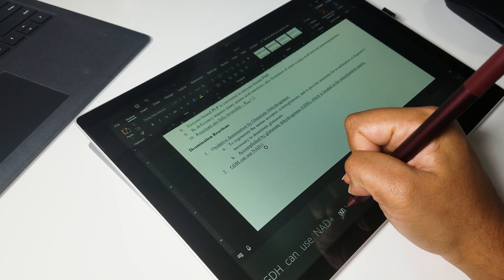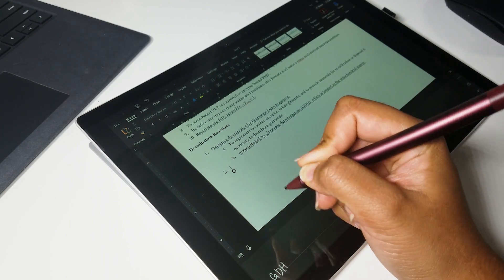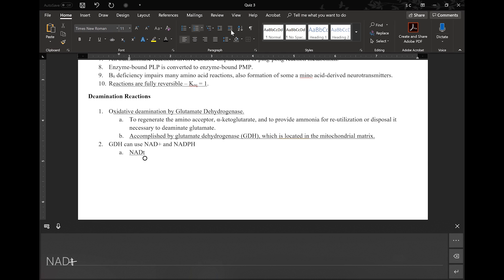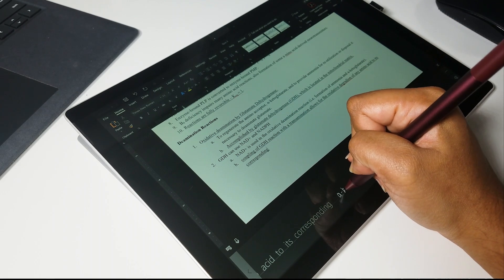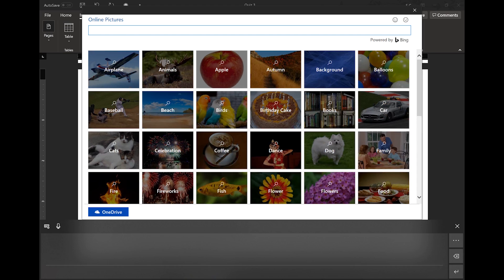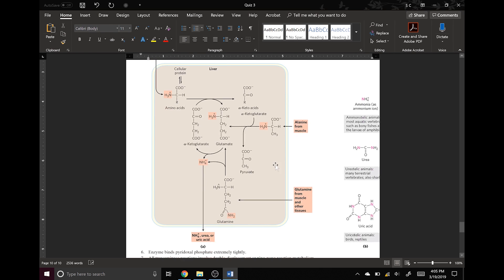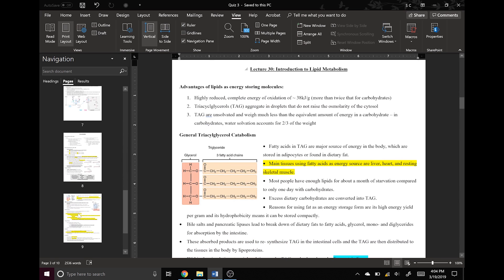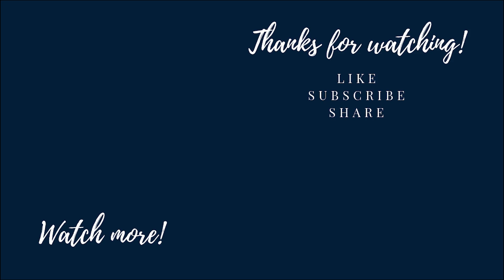Note Taking Hack: Take Faster, Neater Notes with your 2-in-1 and Windows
Studies show that students who handwrite their notes are more likely to remember it. In this video, I present a paperless, neat, effective way to take and organize your notes. This method is guaranteed to increase your productivity.

2-in-1 Laptops:

Surface Book 2
Surface Pro 6
Surface Go
HP Spectre x360
Samsung Notebook 9 Pro
Dell XPS 15 2-in-1
Lenovo Yoga 920